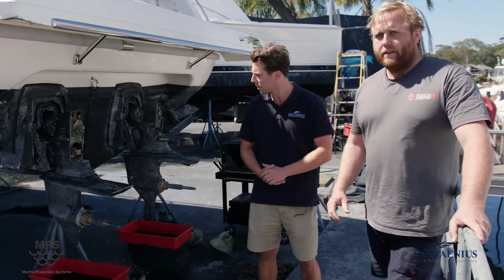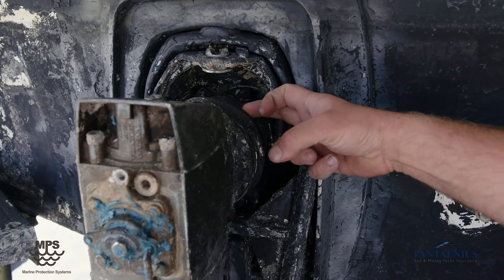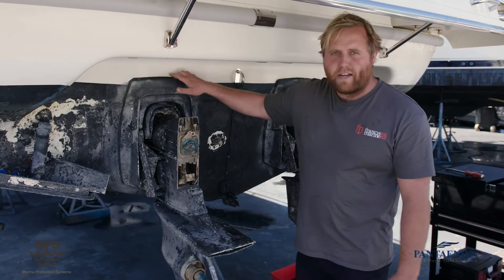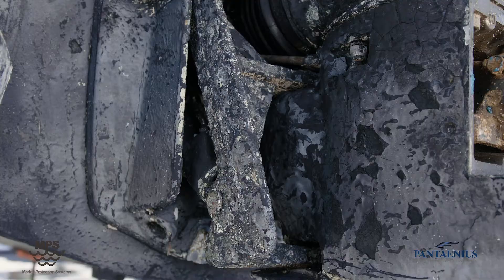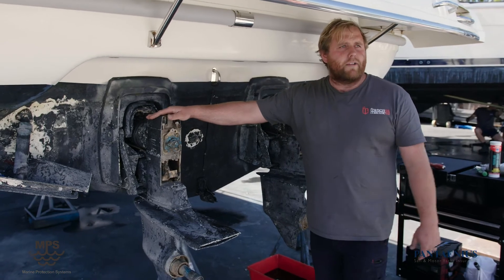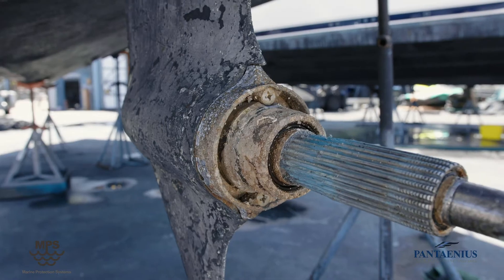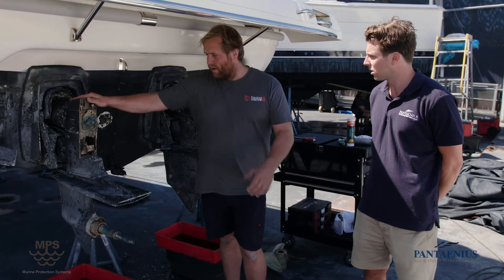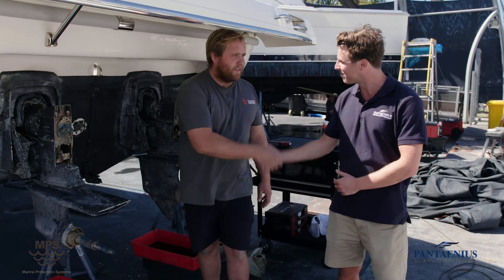Stern Drives - Best Practice and maintenance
A collabrative video series promoting safe and intelligent boating. Checklist of what to look for and best maintenance